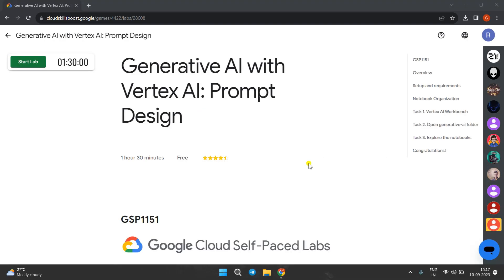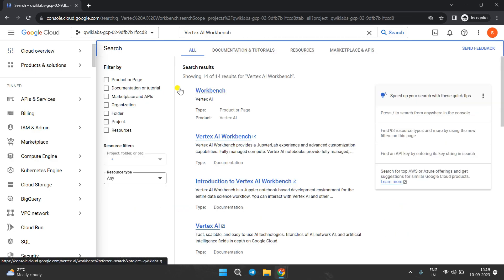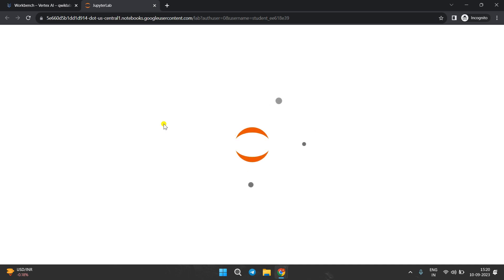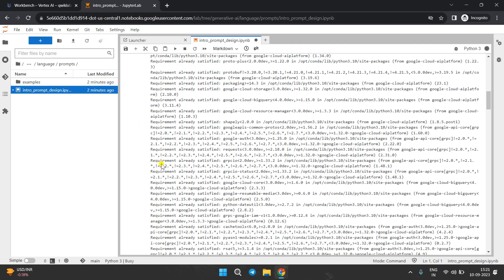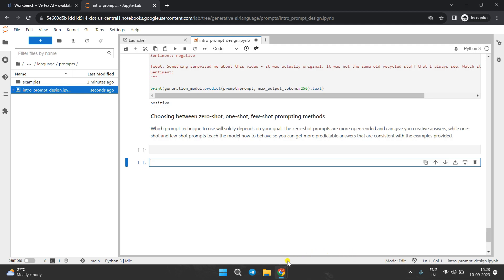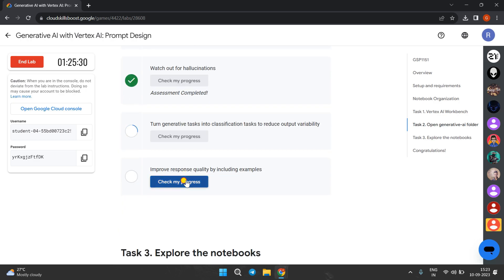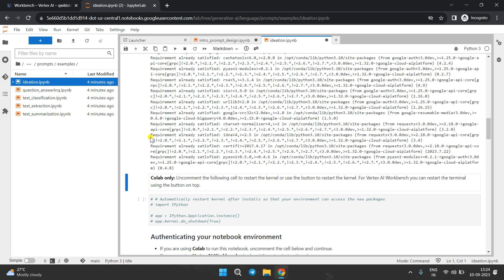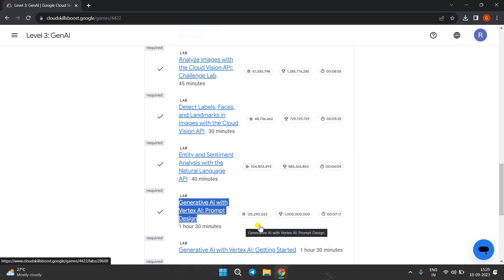GSP1151 | Generative AI with Vertex AI: Prompt Design Lab Solution with Explanation | Gen AI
Generative AI with Vertex AI: Prompt Design Lab Solution with Explanation 🚀 Google Cloud Study Jam Program.